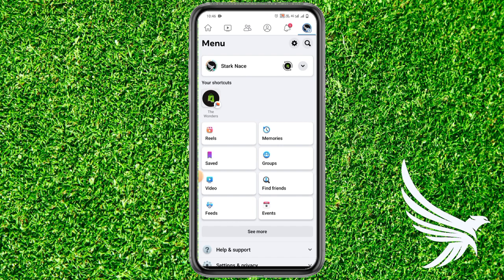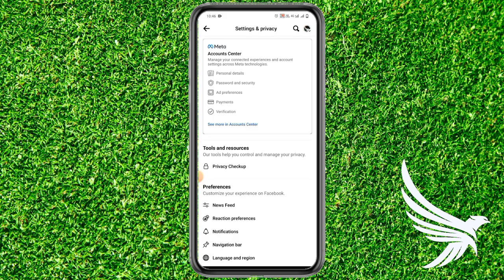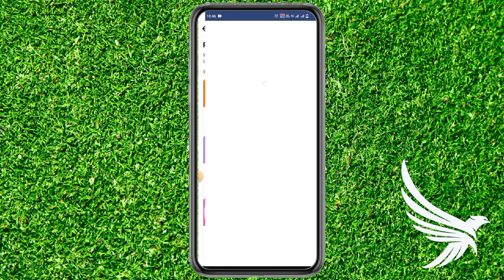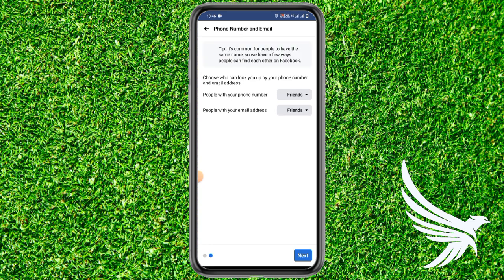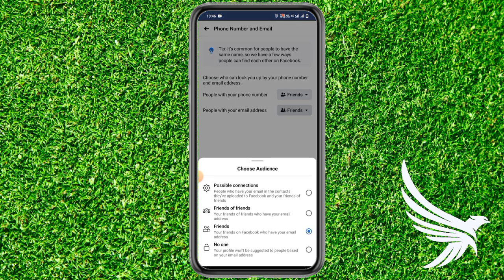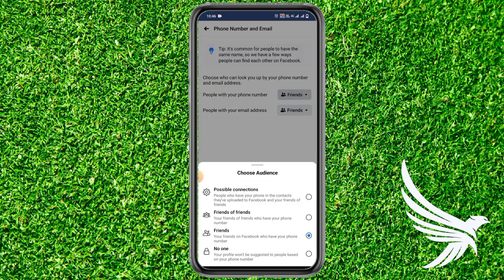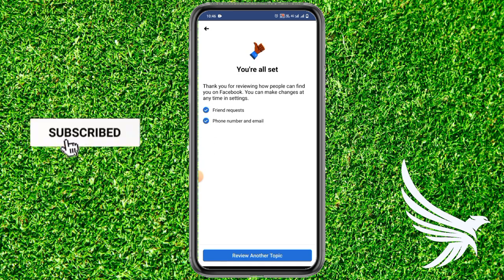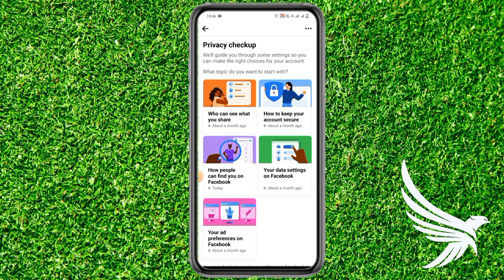How To Set Email Address Visibility To Friends Only On Facebook I (Step-By-Step) | Stark Nace Guide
Hello Guys ! So Don't worry You are on the right place because @starknace is Here to help You, In this Video I will teach you how to Set Email Address Visibility To Friends Only On Facebook.

how to see the email of facebook friends,
facebook profile not showing up in search,
how to see what your email is on facebook,
add friend to see details on facebook,
facebook friend profile content not available,
add as friend to see details on facebook,
how to see a profile that blocked you on facebook,
how to change confirm email on facebook,
facebook get a code by email,
facebook locked account get a code by email option show,
facebook checking who viewed your profile,
find your email on facebook,
facebook view profile not add friend,
why i can't add a friend on facebook,
only friends can view my profile facebook,
facebook privacy only friends can see profile,
how to view hidden email on facebook,
facebook submit id not working,
add as a friend to see details facebook,
facebook account looking for id,
see who you added on facebook,
how to find newly added friends on facebook,
facebook privacy settings friends list,
facebook only friends can view my profile,
how to set private friends list on facebook,
find out who visited facebook profile,
facebook create another profile not showing,
see private friends list on facebook,
find hidden email of facebook account,
search contacts on facebook,
facebook profile not visible in search